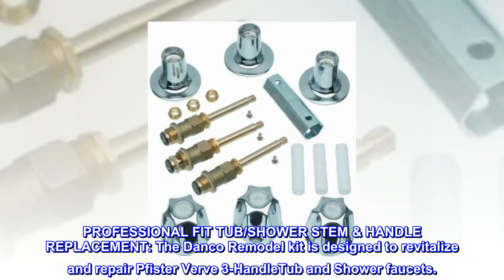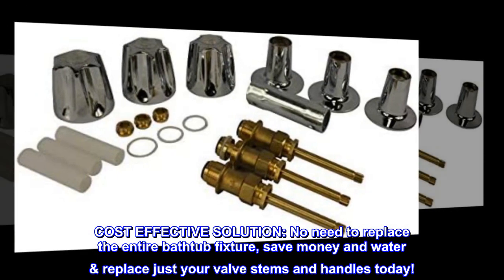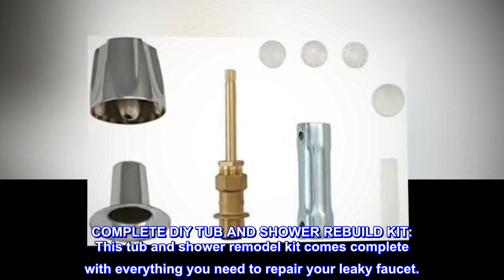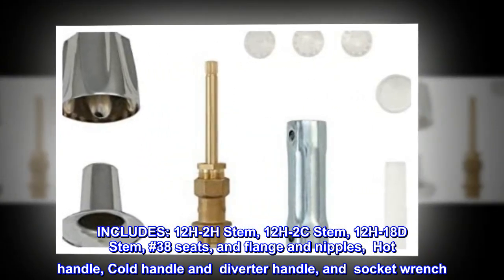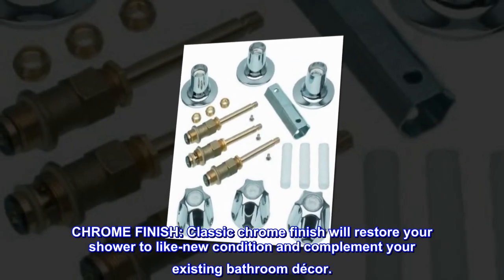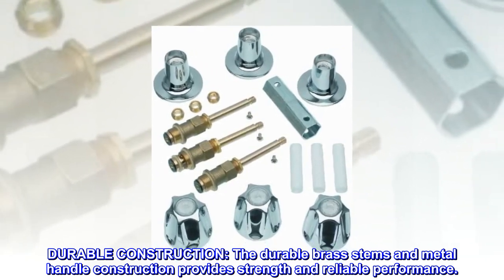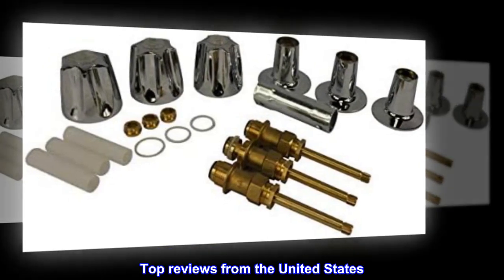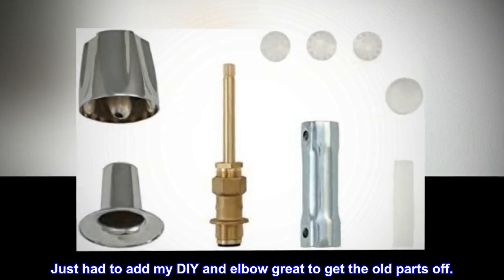DANCO Bathtub and Shower 3-Handle Remodel/Rebuild Trim Kit for Price Pfister Verve Faucets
PROFESSIONAL FIT TUB/SHOWER STEM & HANDLE REPLACEMENT: The Danco Remodel kit is designed to revitalize and repair Pfister Verve 3-HandleTub and Shower faucets.
COST EFFECTIVE SOLUTION: No need to replace the entire bathtub fixture, save money and water & replace just your valve stems and handles today!
COMPLETE DIY TUB AND SHOWER REBUILD KIT: This tub and shower remodel kit comes complete with everything you need to repair your leaky faucet.
INCLUDES: 12H-2H Stem, 12H-2C Stem, 12H-18D Stem, #38 seats, and flange and nipples,  Hot handle, Cold handle and  diverter handle, and  socket wrench. Does not come with seat removal tool.
CHROME FINISH: Classic chrome finish will restore your shower to like-new condition and complement your existing bathroom décor.
DURABLE CONSTRUCTION: The durable brass stems and metal handle construction provides strength and reliable performance.
COMPLIANT - Complies with the Reduction of Lead in Drinking Water Act (RLDWA)

Complete Set
Was great to have everything needed to replace the whole system. Just had to add my DIY and elbow great to get the old parts off.